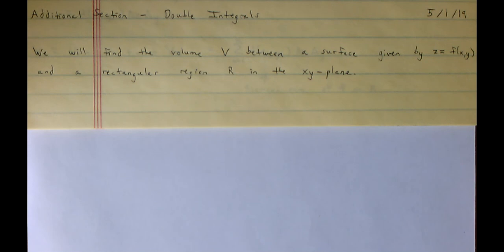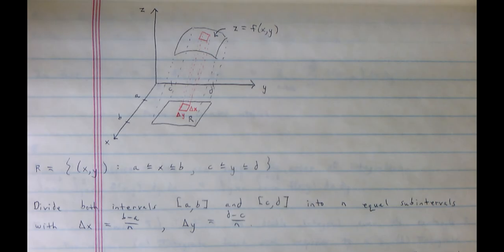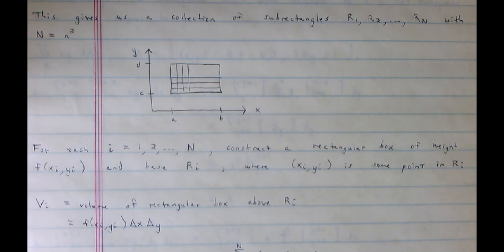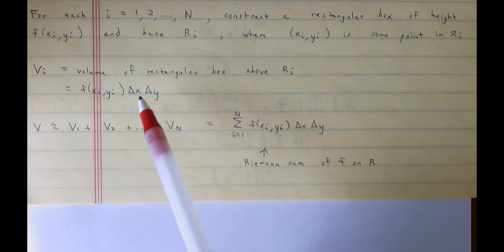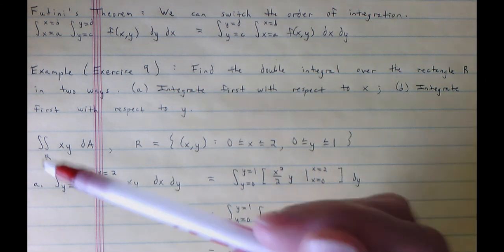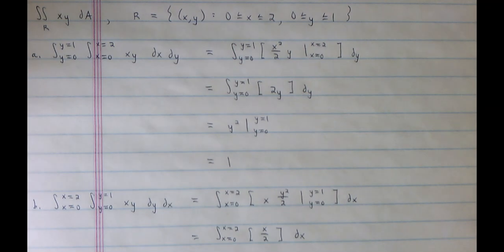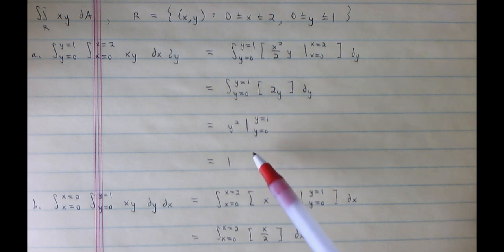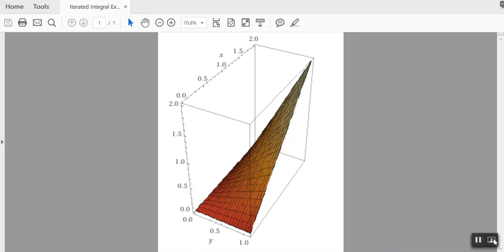Additional Section - Double Integrals